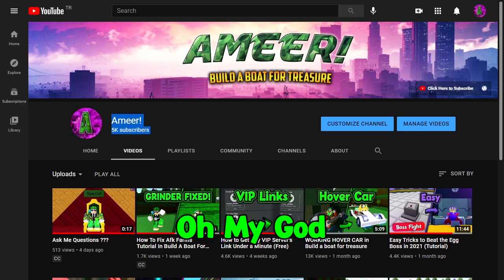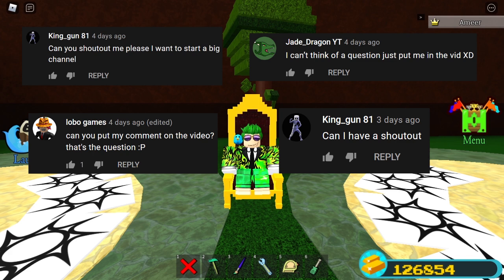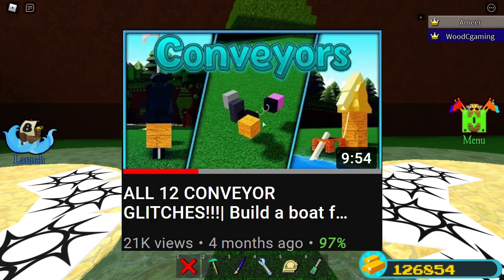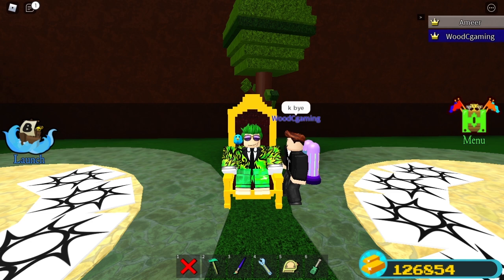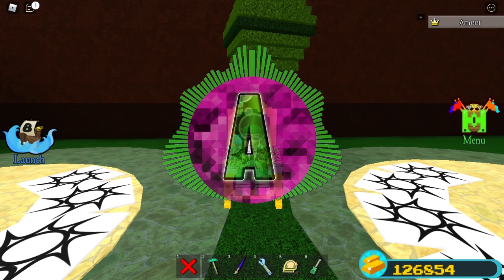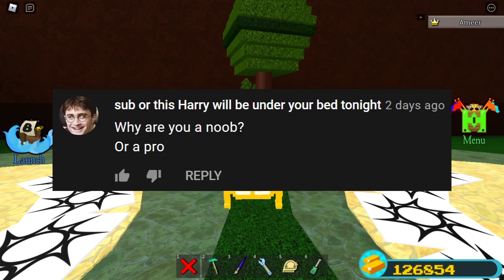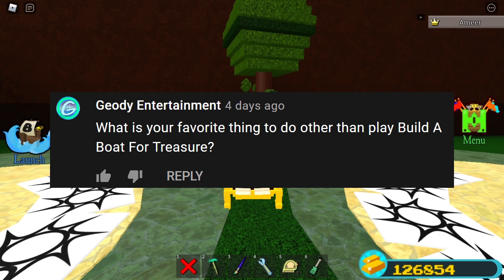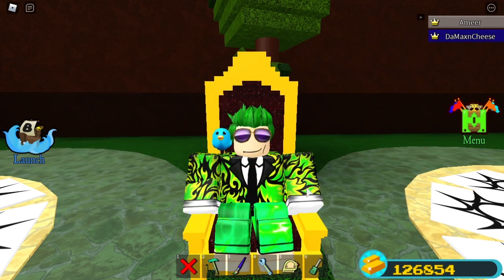Ameer's 5K Subscribers Special Q&A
Links
My Discord Server:

Time Stamp
Coming Soon...